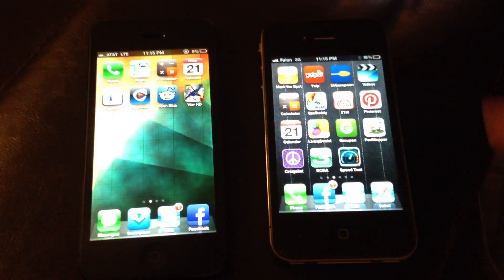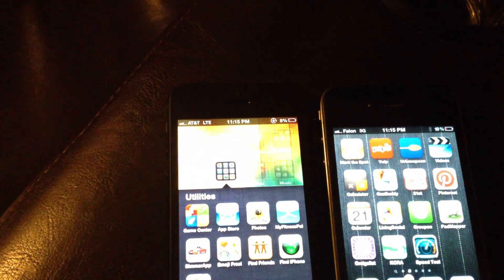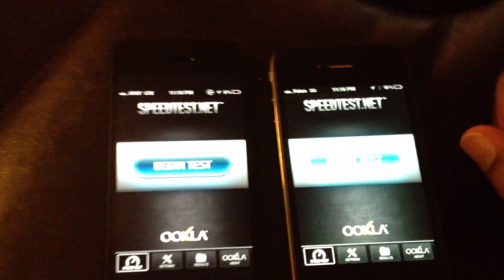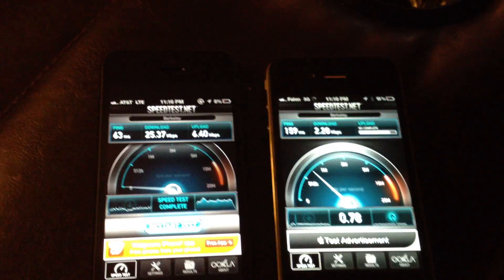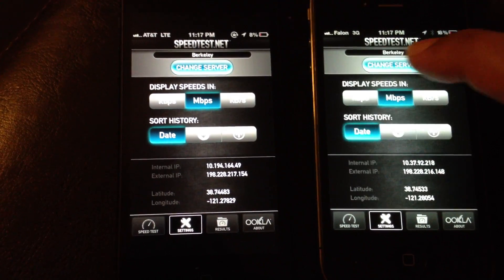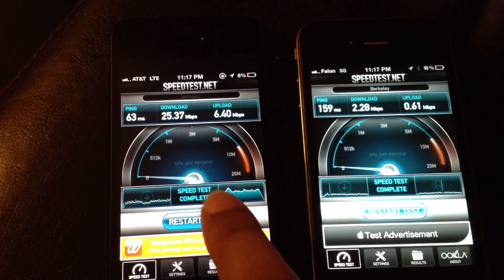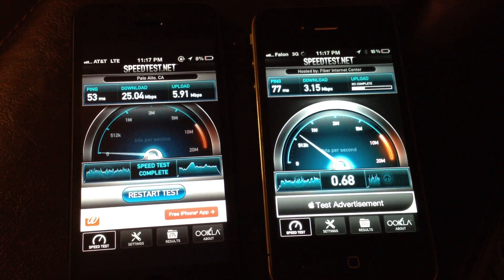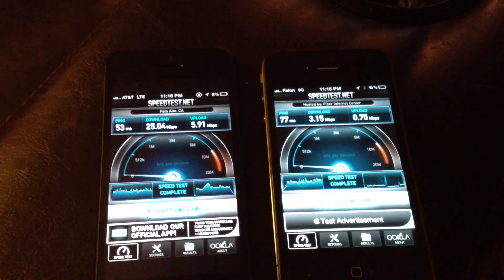iPhone 5 vs iPhone 4 speedtest (LTE vs 3G/4G HSPDA)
So I had my wife's iPhone 4 lying around and I figure I would do a speed test on them. It was taken near the Sacramento area and your results may vary.